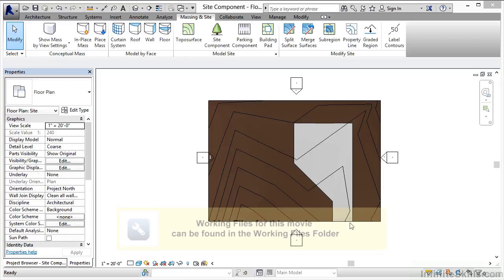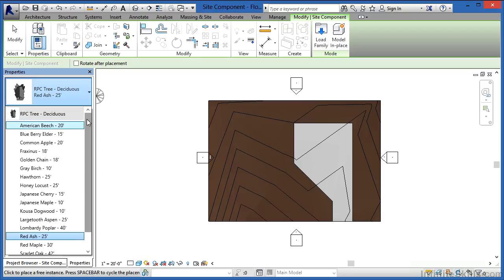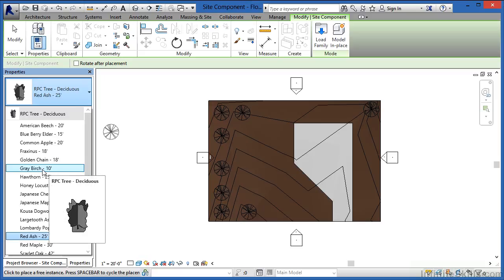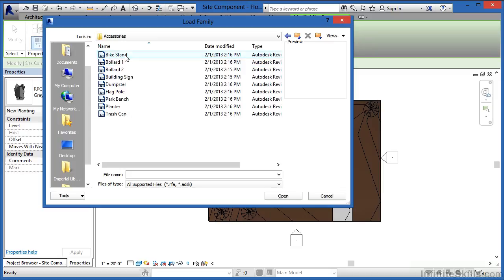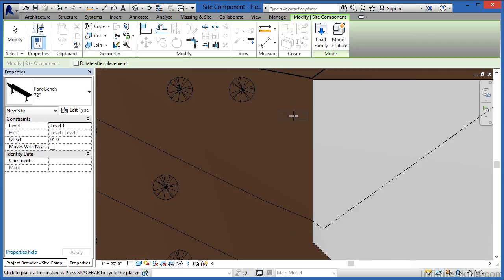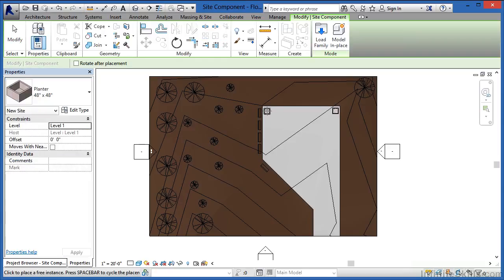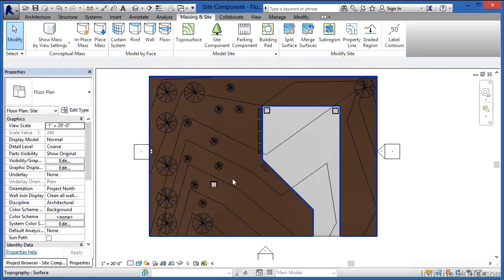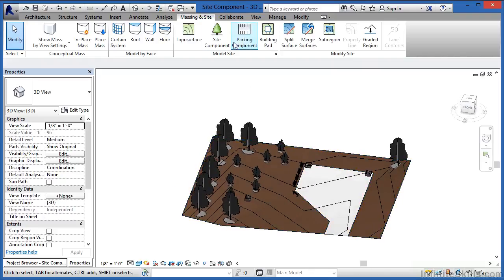08 05 Site Component